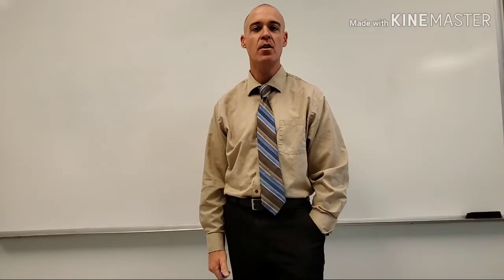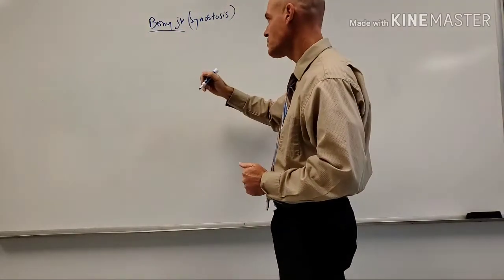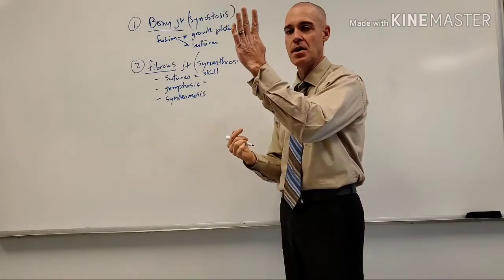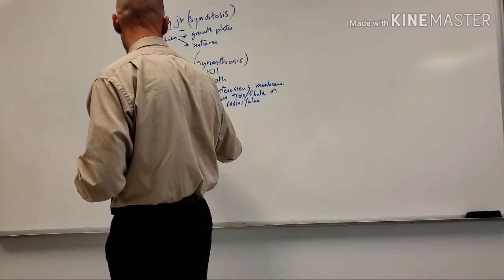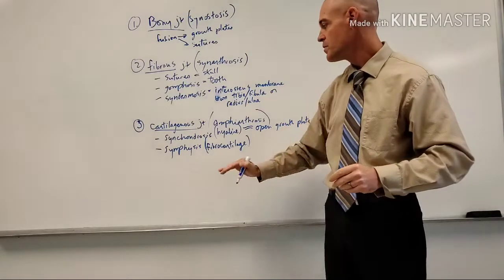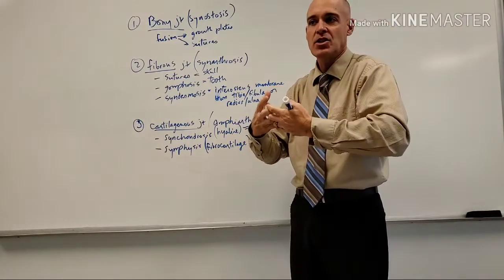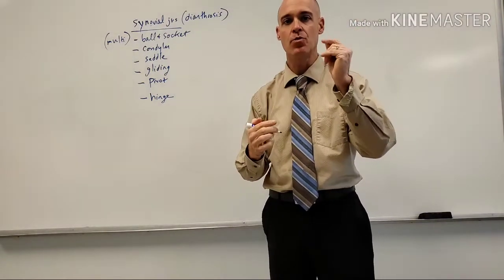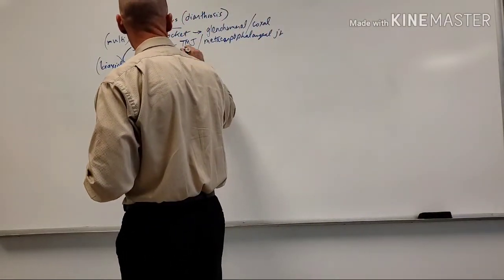The 4 Joint Classifications of the Body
Learning the 4 joint classifications of the body with examples given throughout the body.